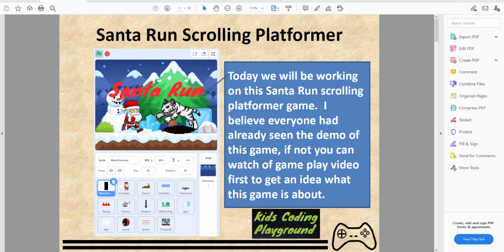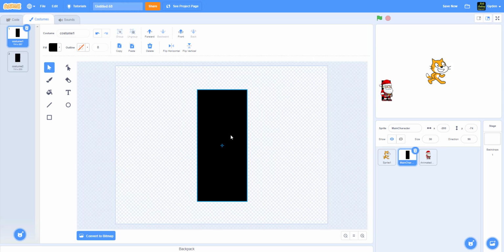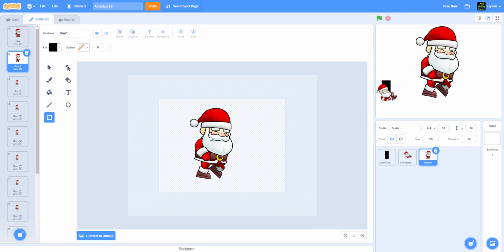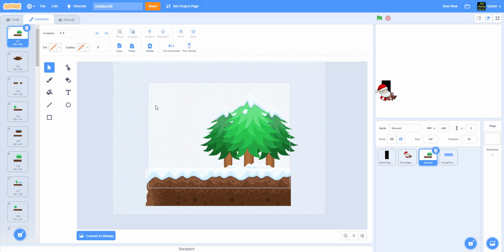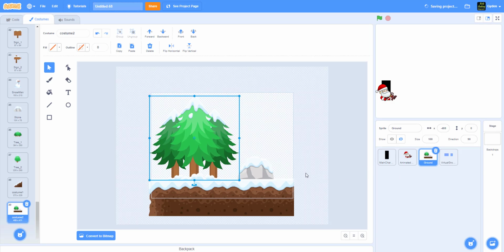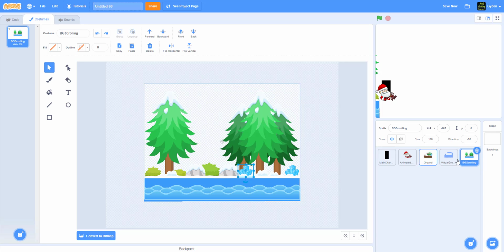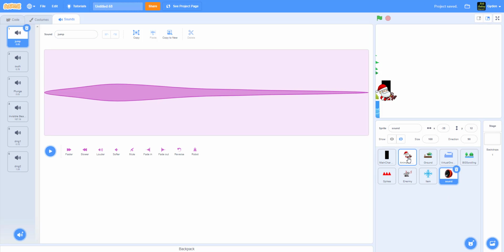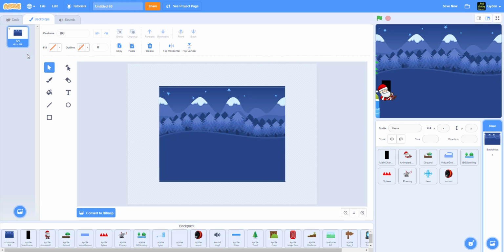Scratch Tutorial | Santa Run Christmas Platformer | Part 1 | How to create scrolling platformer game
This is a Christmas themed scrolling platformer game.  Where player control Santa to move around the platformer avoiding traps and enemies.

- Broadcast messages
- Custom blocks
- Variables
- Platform Scrolling logic
- Background scrolling

If you like to make your own sprite, use these links below where you can get the winter tile set, Santa sprite, and tiger sprite.